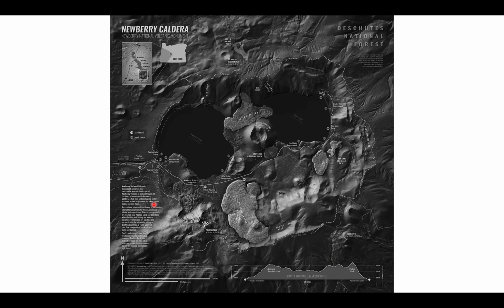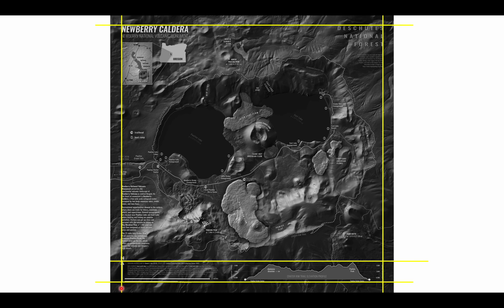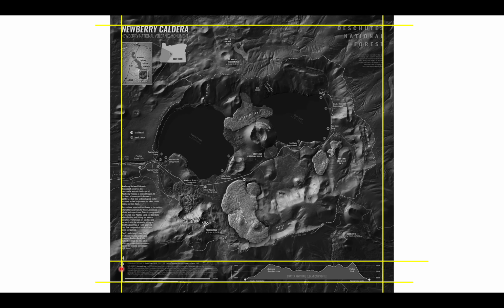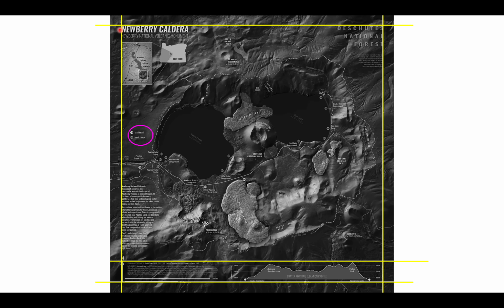GSP 316 Alignment